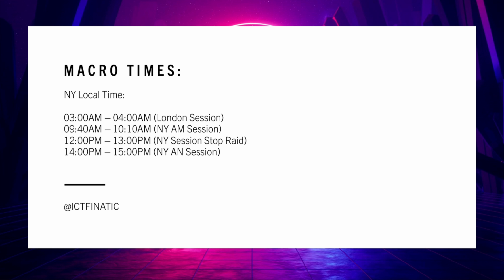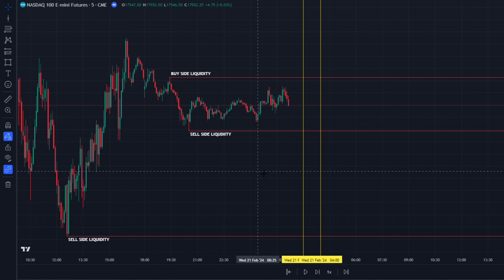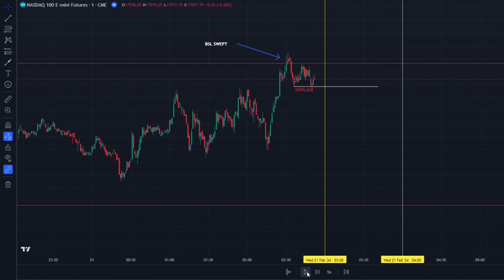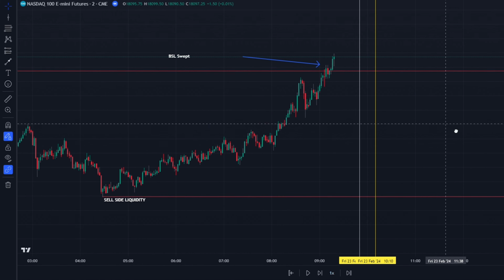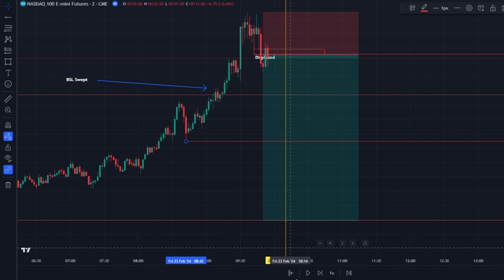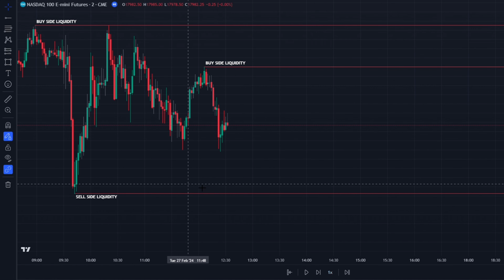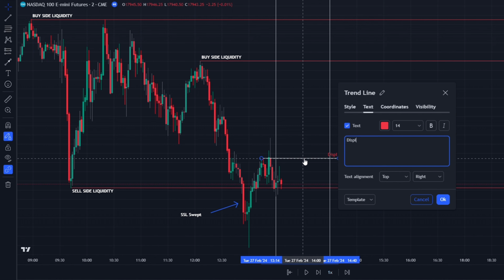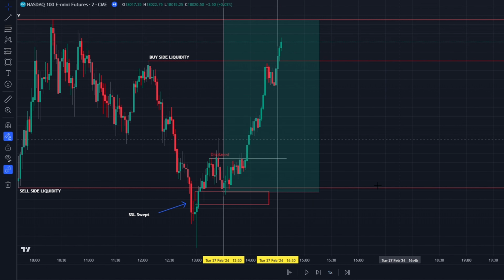ICT MACRO TIMES SIMPLIFIED (Complete Guide)